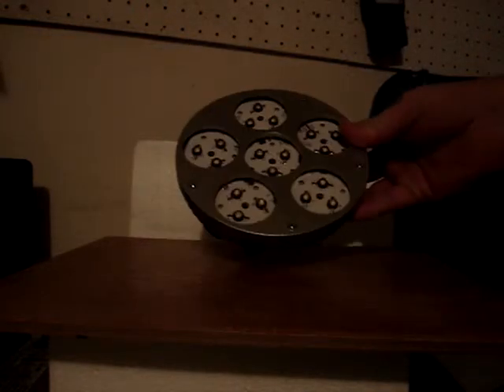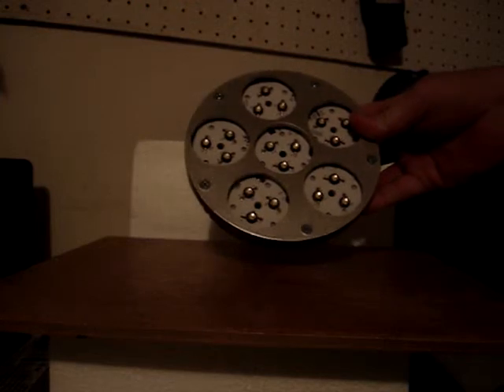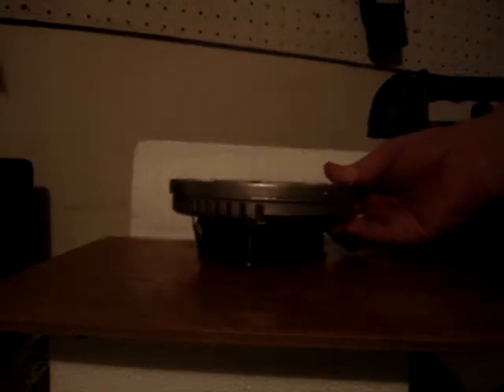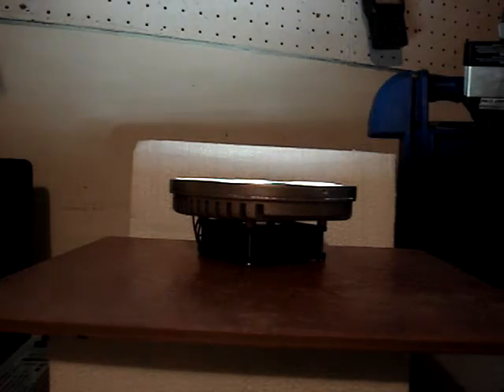Solstice 54W LED Lamp Module Test Vid-3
This is our third in the series of videos demonstrating the revolutionary new LED replacement lamp retrofit kit. These are manufactured for Global Tech LED and marketed in the US, South America, the Caribbean, and the Middle East and Asia by Remington Ventures Inc and available on the web